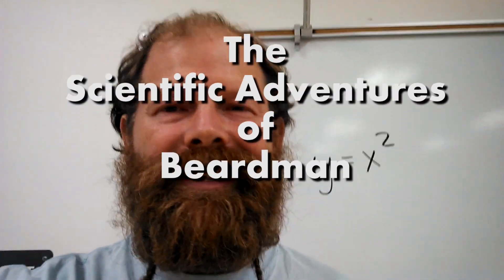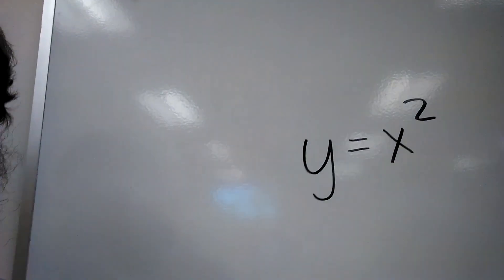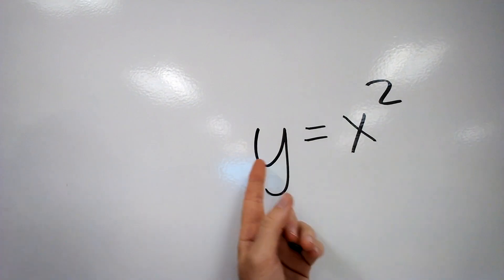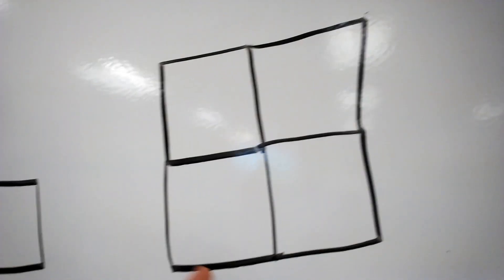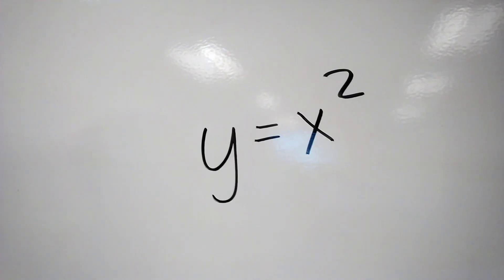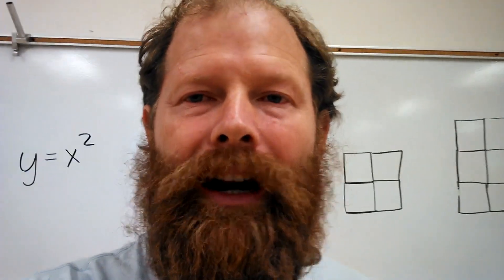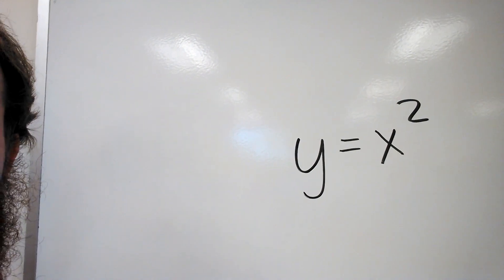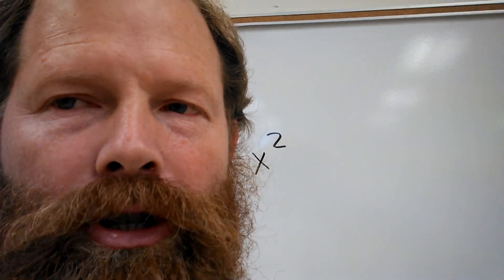Quadratic Proportionality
Don't be square (or do), learn about quadratic proportionality.